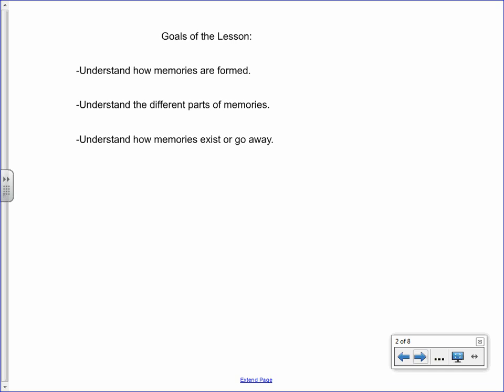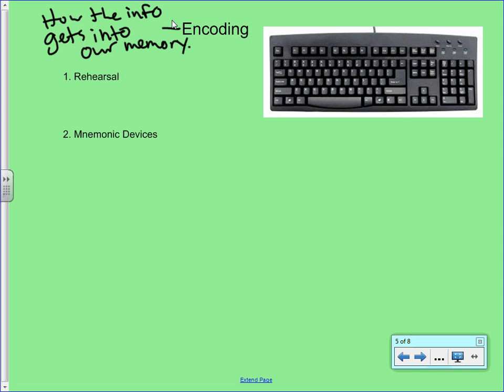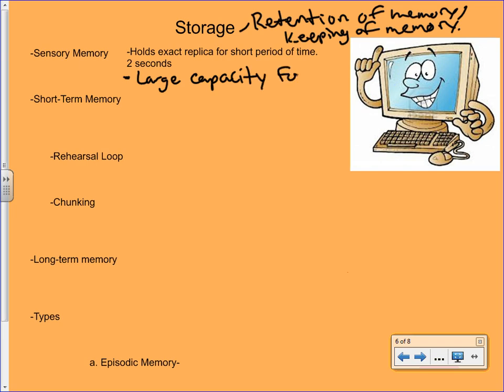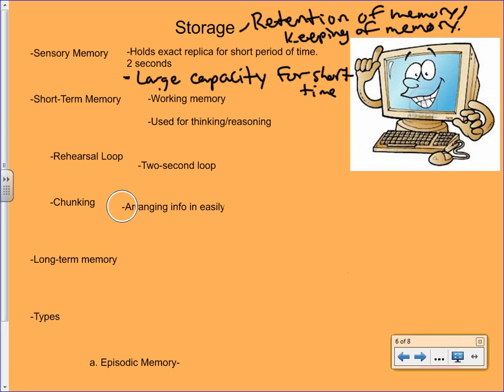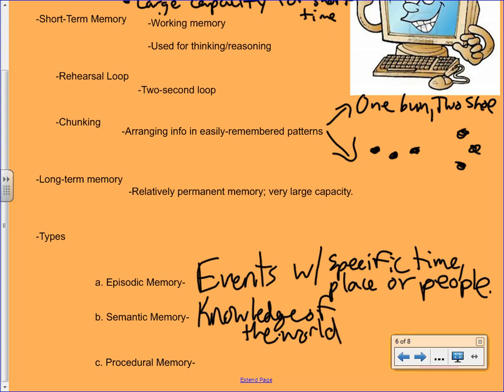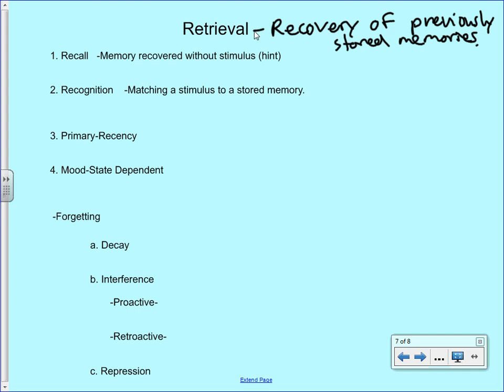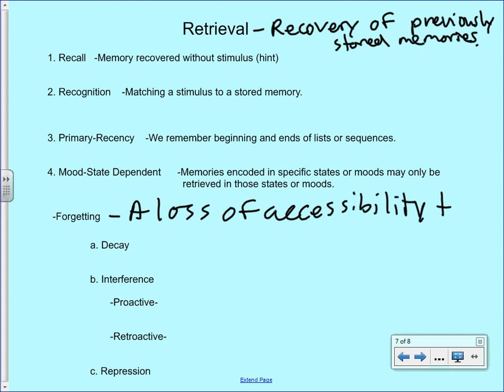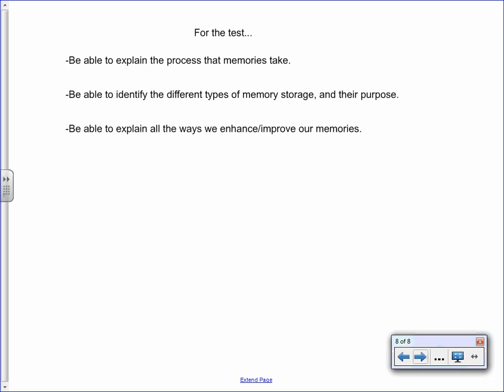Topic 3 Memory